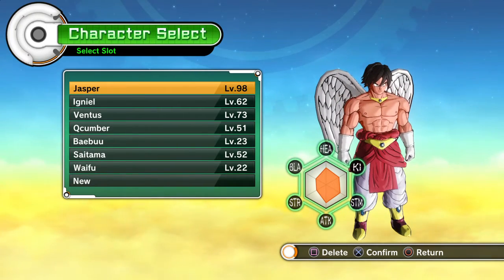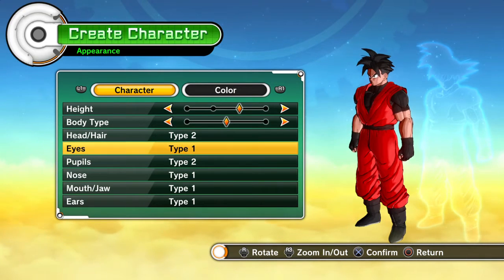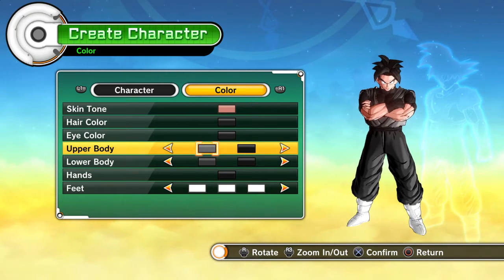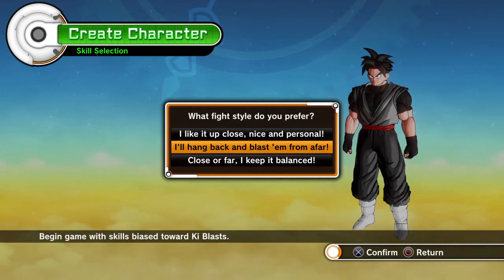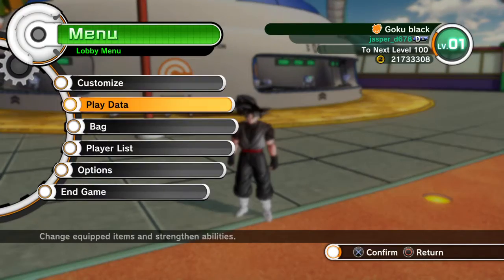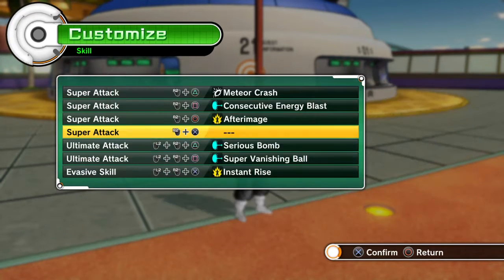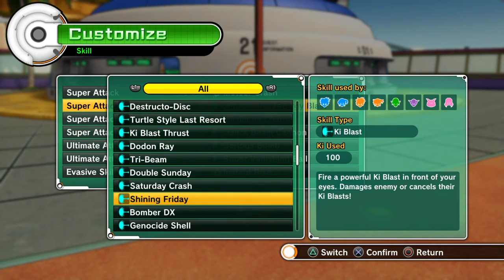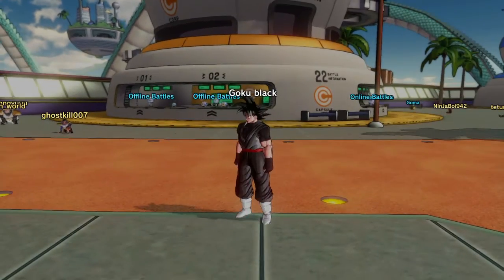DRAGON BALL XENOVERSE: How to make Black Goku Tutorial!!!